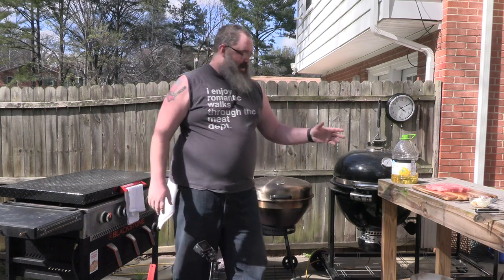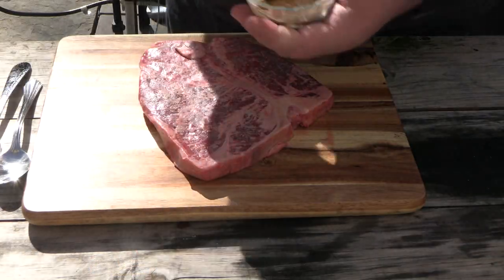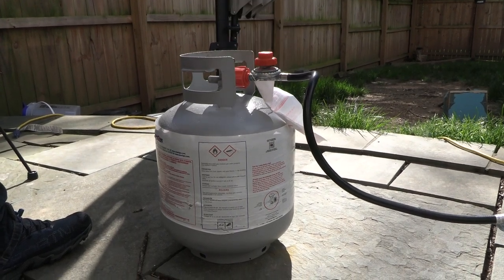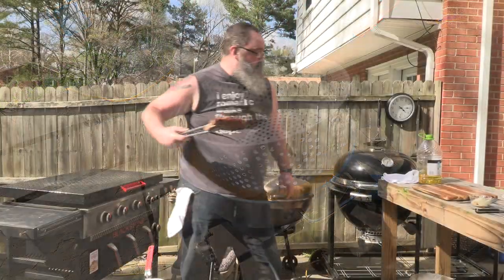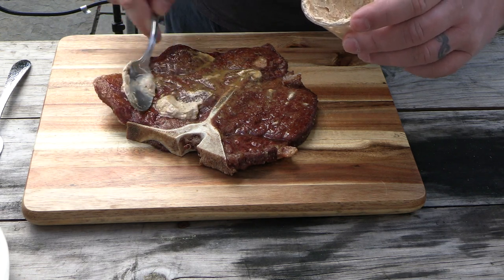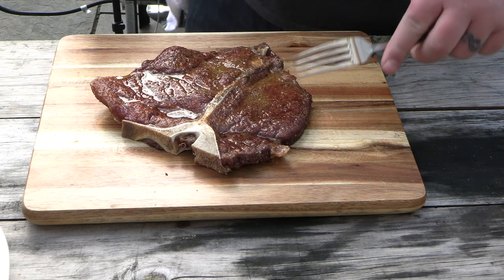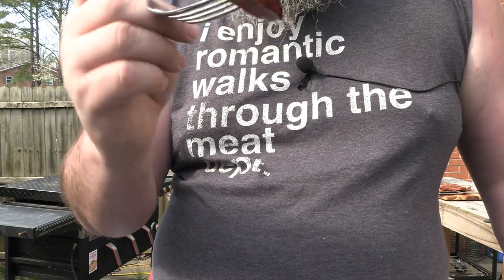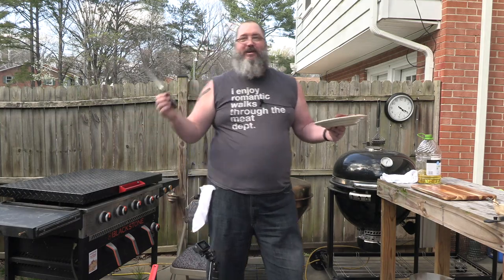Deep Fried T-Bone Steak in a LoCo Deep Frier, Super Quick and Juicy!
In this video I am experimenting with deep fried T-bone/Porterhouse steak.  Let me tell you it is not disappointing!

1. Gallon of Canola Oil
2. Deep Fry Kit (I used a LoCo Deep Fry Kit - Link below)
3. Nice Porterhouse / T-Bone steak

Amazon Links to the things in this video:
🔥 LoCo Deep Fry Kit (without the boil pot)
🔥 Porterhouse Steak on Fresh
🔥 Gallon of Canola Oil

00:00 - Welcome to my backyard!
00:19 - About the steak
00:54 - Sneak peek of the Loco Deep Frier
01:17 - Ingredients
01:39 - Setting the steak into the basket
02:33 - Steak's done!
03:00 - What does the bottom look like?!
03:07 - Look at that steak!
03:17 - Mix the butter and the SPG
03:45 - Spread the butter mixture on the steak
04:33 - Mr Scientist
04:46 - Let it sit... SURE!!
05:04 - Cut into the steak
05:25 - How's it taste?
06:26 - Thanks for visiting!
06:50 - Wait, who's cleaning?!